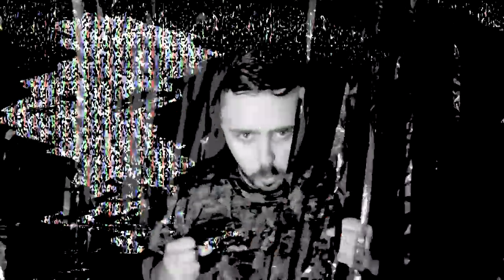Fall Where They May - Official Video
Music video by Frail State performing Fall Where They May (C) 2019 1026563 Records DK.

"I'll take this time to talk a little about the video itself. The video has no rhyme or reason in a story sense. I call it a "music video" because it's an easy title to catch onto. Realistically, I envision this in the same vein as background visuals you may see at a concert. Regardless of how I see it, it is indeed a music video. This video has very chaotic and disorienting imagery, mean't to be an assault on the senses. I took some time to think about this in the editing sessions as I wanted this to match the theme and atmosphere the song portrays. This video will likely be hard to watch, so be prepared for it when you go in. Finally, I have added an epilepsy/seizure warning at the beginning of the video prior to any visuals appearing on screen, so I ask that you PLEASE HEED THE WARNING".